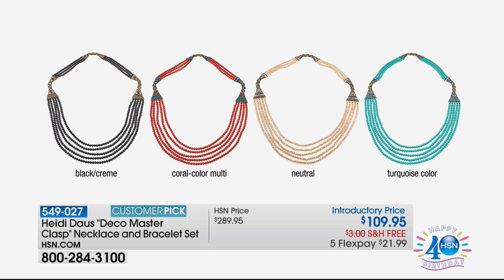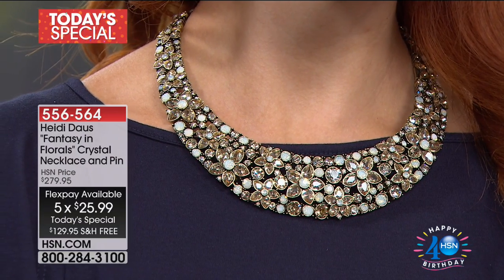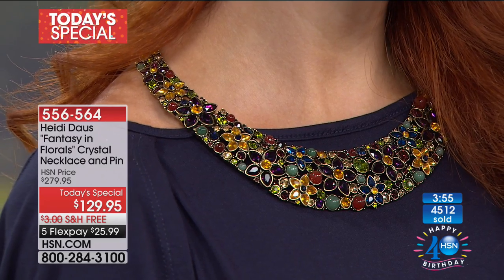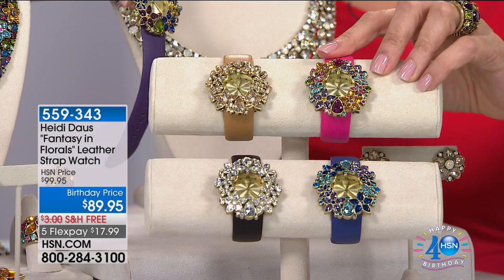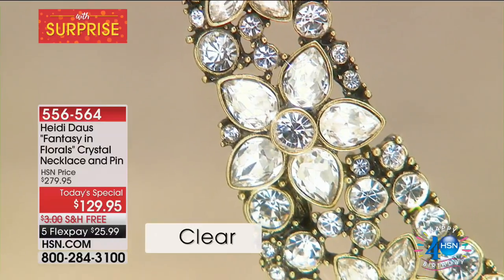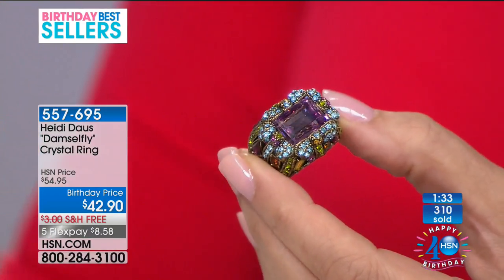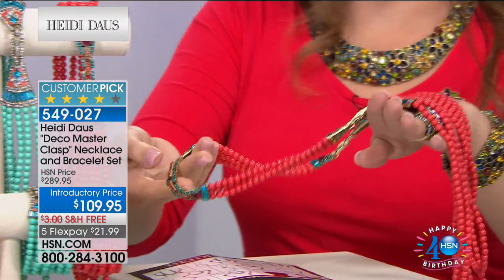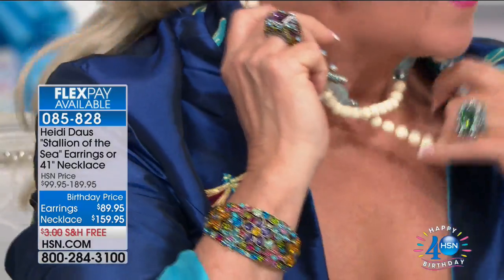HSN | Heidi Daus Jewelry Designs Celebration 07.05.2017 - 12 PM